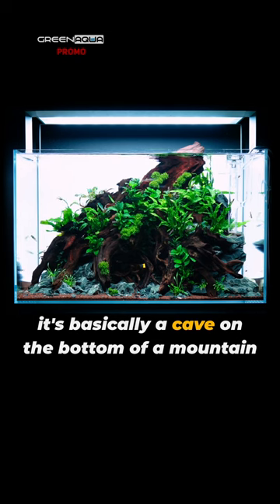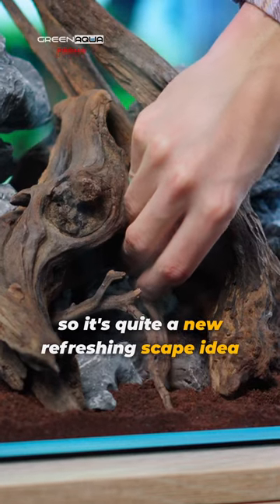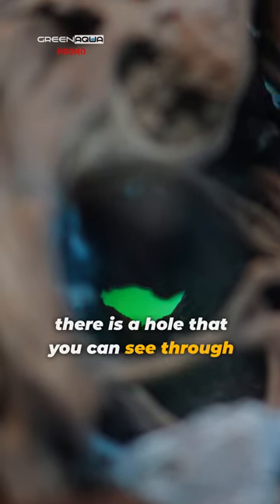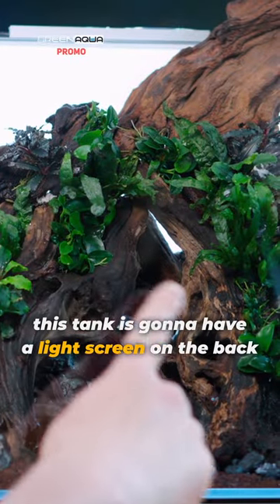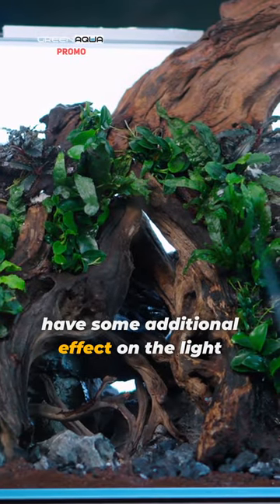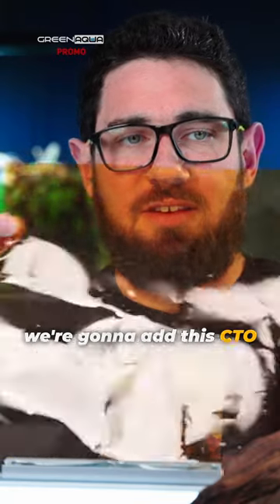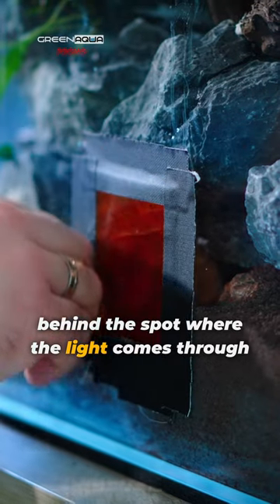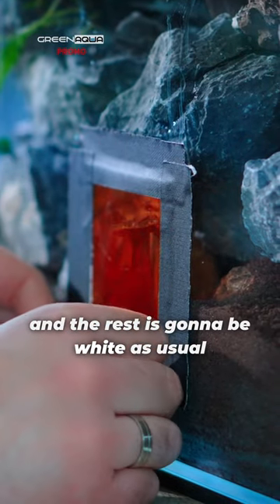Underwater CAVE & 'CAMPFIRE' 🔥 | Promo